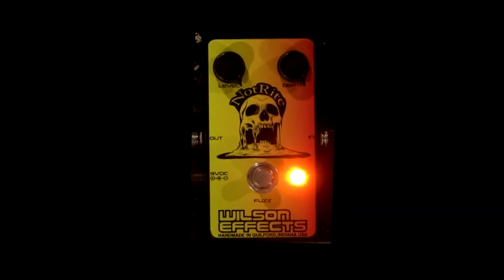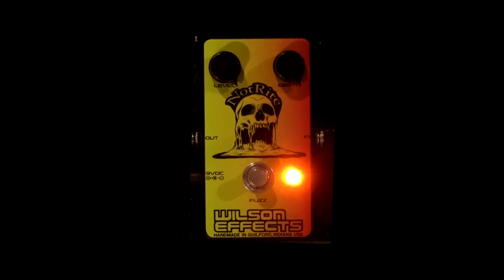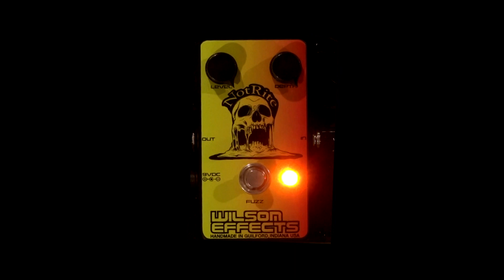NotRite Fuzz Pedal Update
Or should I say not the NotRite Fuzz Pedal Update.